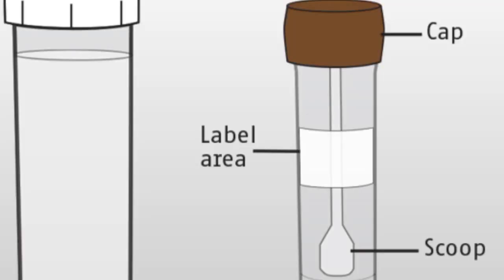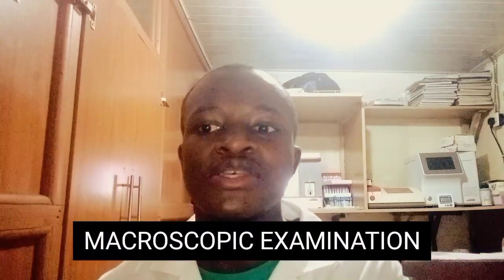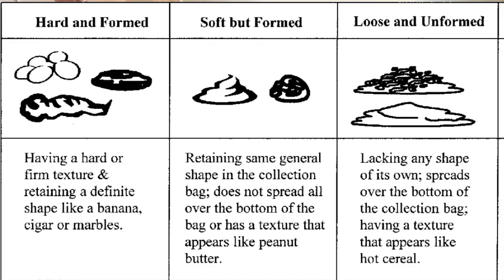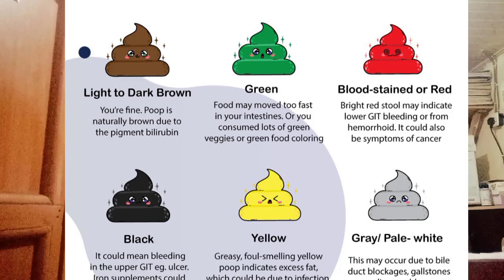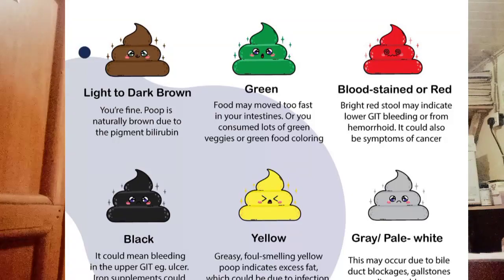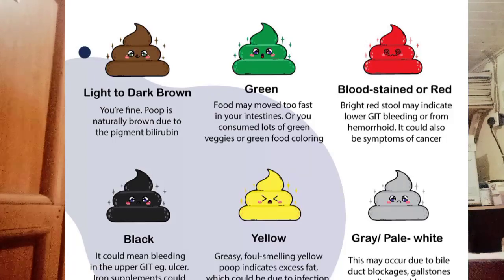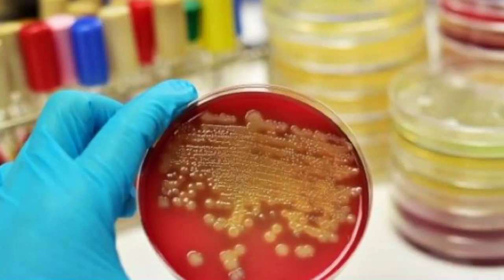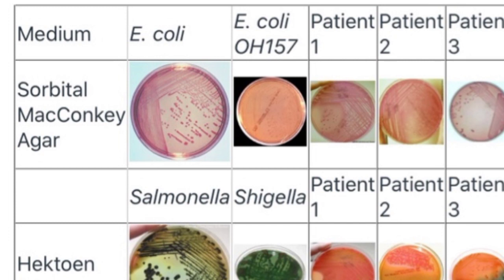Laboratory Analysis of Stool Samples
This is a test done to detect various abnormalities associated with stool samples that may directly or indirectly affect the body specifically the Gastrointestinal Tract, the video explains the various tests, procedures and how stool is handled in the laboratory , speaking of the culture media of choice and methods of preparing stool for microscopic examination, it also gives a morphological view of the various common parasites affecting humans.